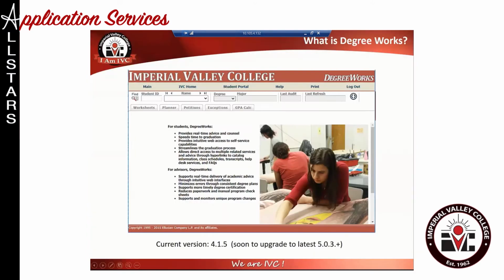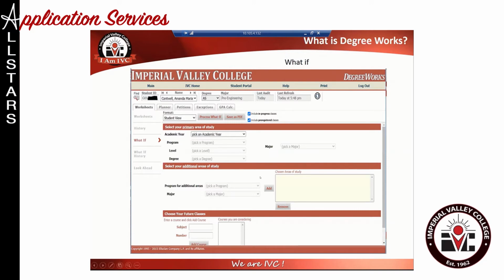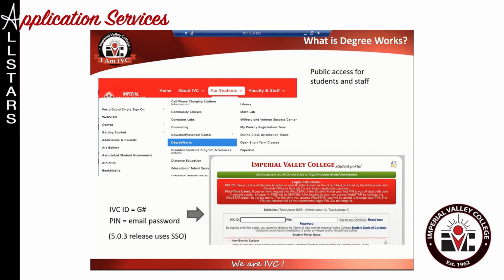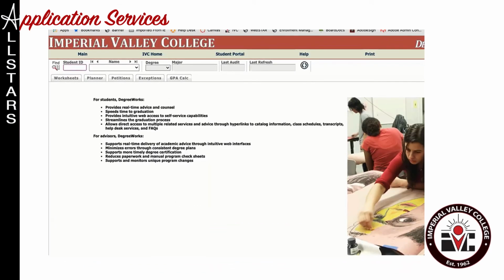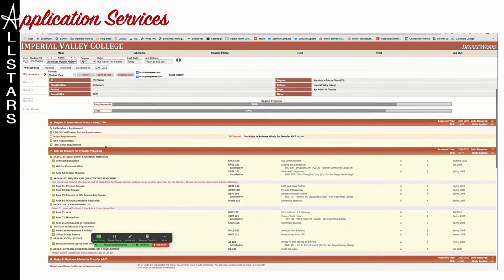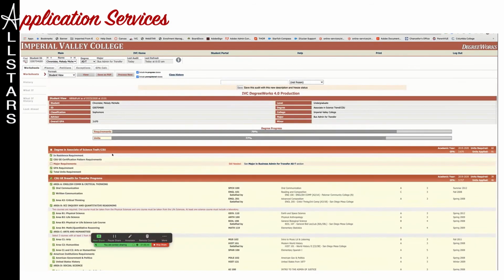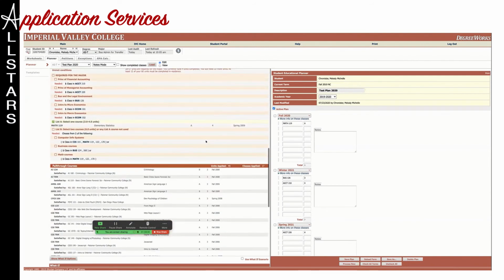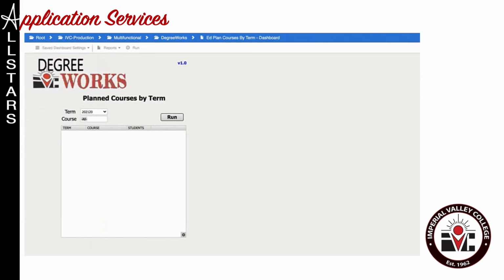App Services Training: DegreeWorks